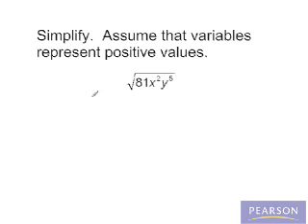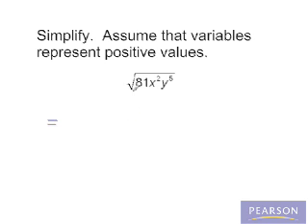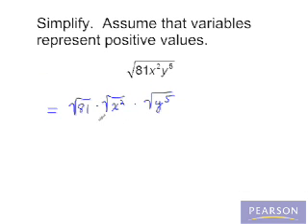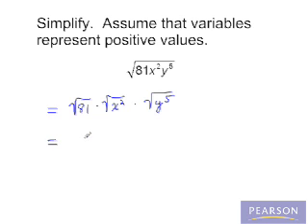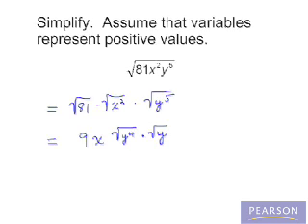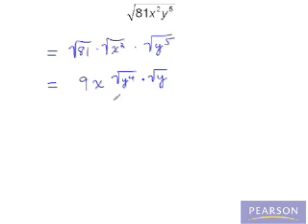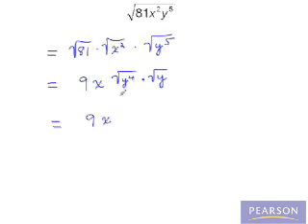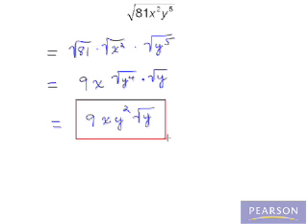Elementary and Intermediate Algebra Ch10 Ex3